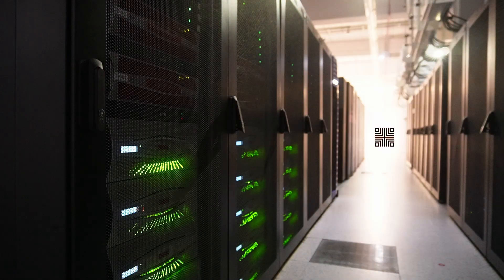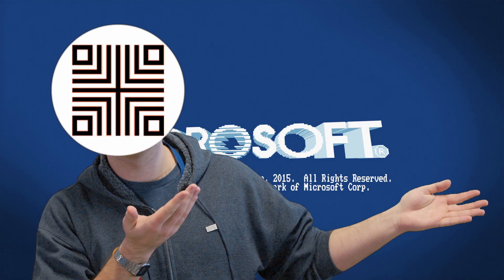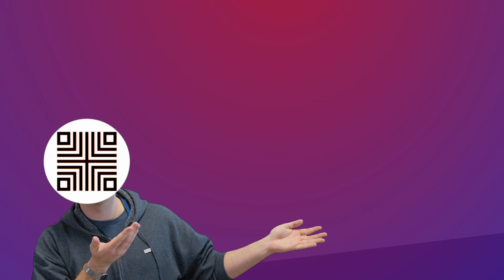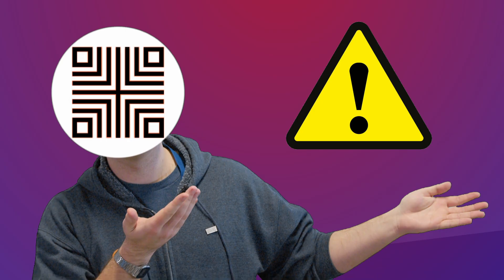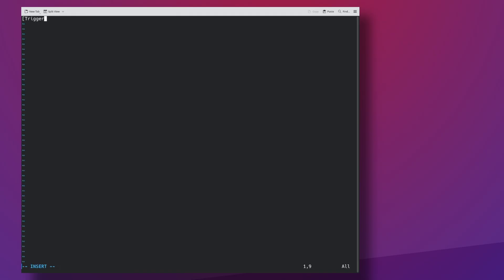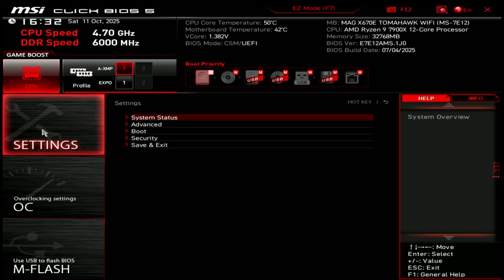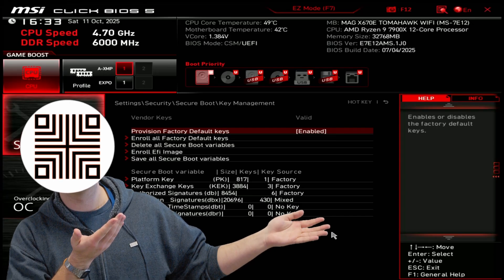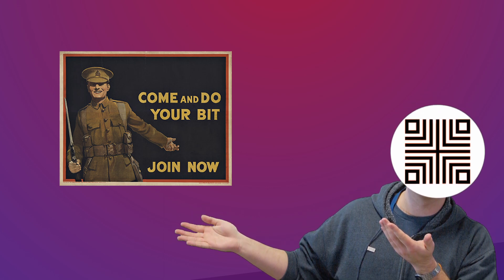What is and how to configure SecureBoot on Linux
Have you thought why rootkits almost never are a problem nowadays? Ever wondered how your PC knows who to trust before it even boots? Don't worry, I also have no idea.